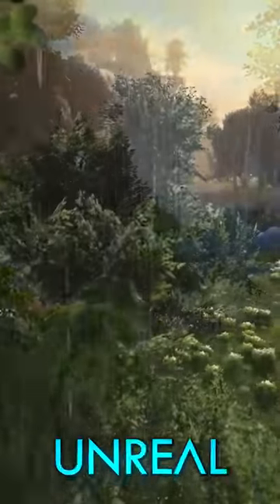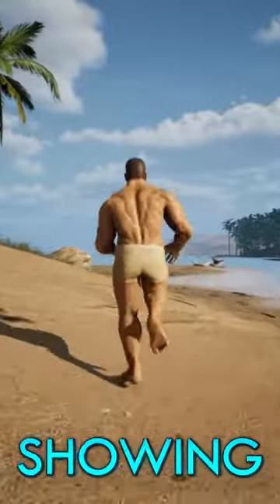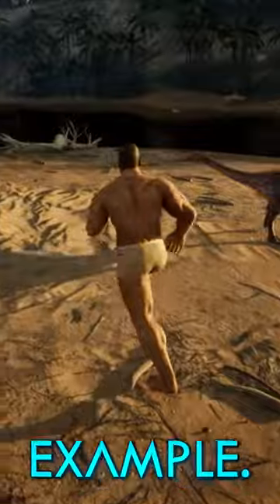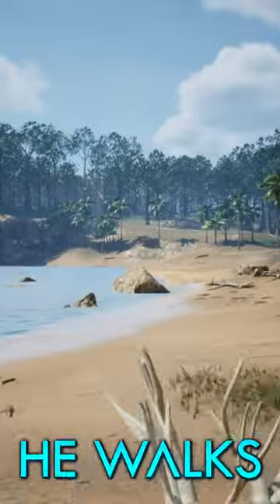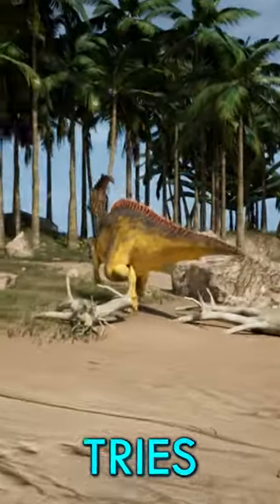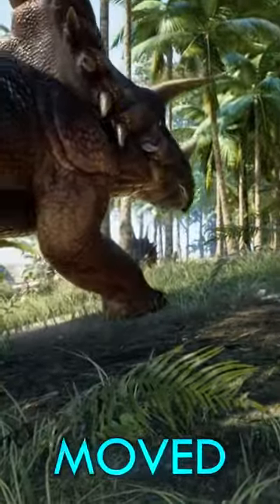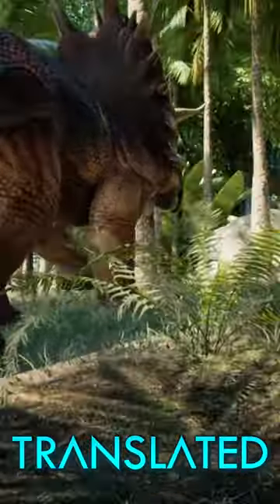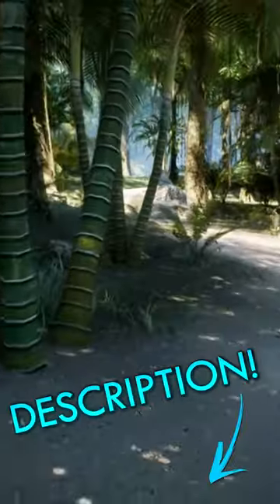ARK in Unreal Engine 5.1!?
-- Music & Remix --
Gareth Coker

-- Top Patrons --
Andy Schworer
Bryan Mann
Nightslasher
SplntrdReality
The ZombieN3ko
WilliamS
Xavier Drummond

ARK New Creature vote is happening now! Go vote for the Myotragus asmr ark ASMR sounds
ark: survival evolved lore, new story cutscenes were just added to the game in an update! Rockwell voice lines during the Aberration boss battle! David Tennant? 2023 new lore dinosaur details -- why does ARK have dinosaurs in the game? Animated series trailer 2 news reaction to animated series ARK trailer! ARK: The Animated reaction funny IMPLANTS in ARK inventory? ARK 2 or ARK II with Unreal Engine 5 and new UE5.1 update? ARK: Survival Evolved Unreal Engine 5 ARK New in Unreal Engine 5.1 update, what does it look like!? Greg Coulthard